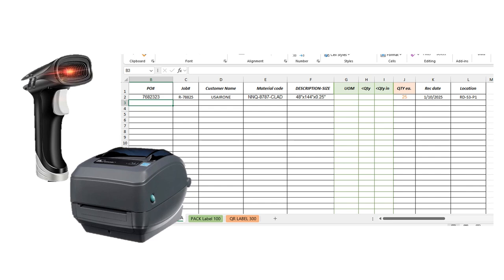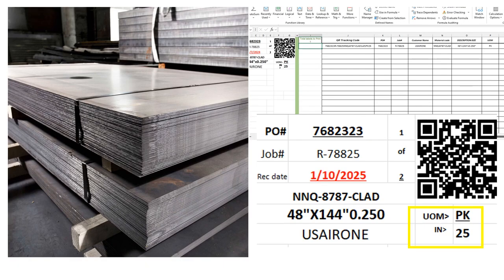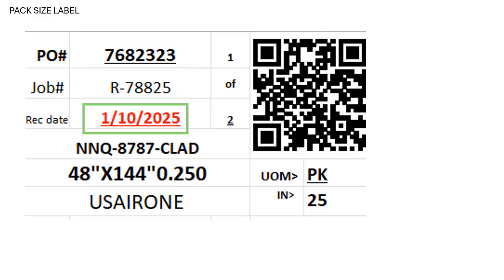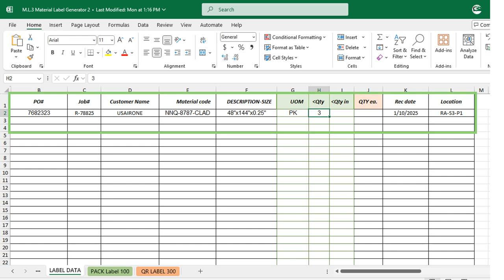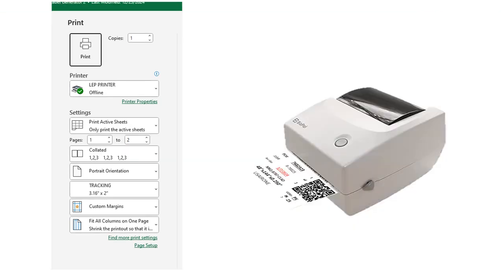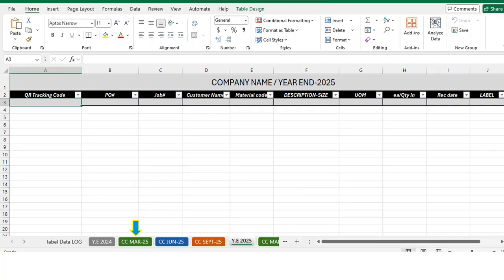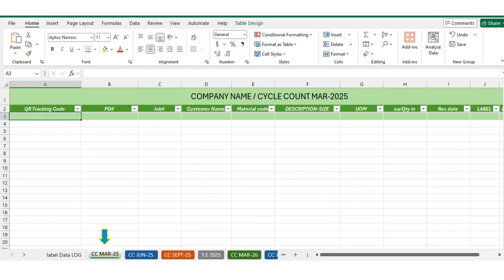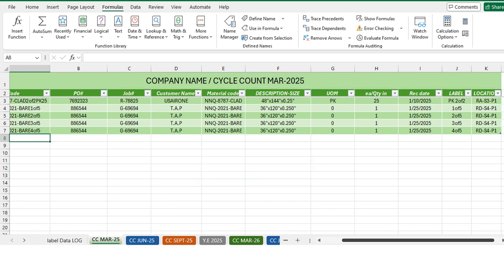Tracking Inventory smart labels | Automating Inventory E2e, Custom QR code Tracking Labels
Simplify Your Inventory Tracking with QR CODE Labels, excel Label Generator spreadsheet, is your first step to automate tracking Inventory

Stock Parts & Material Inventory Labels, excel Label Generator sheet makes inventory tracking a breeze. automating your Inventory tracking process. It automatically breaks down the total quantity and creates a label for each piece of stock part, material or track inventory as a pack size, create your own unique QR code images, no need to pay for add-ins. this spreadsheet Easily upgrades your inventory tracking process. So, you can have real up to date inventory stock numbers, Track and Trace Inventory End to End